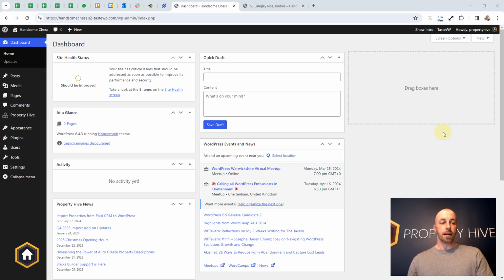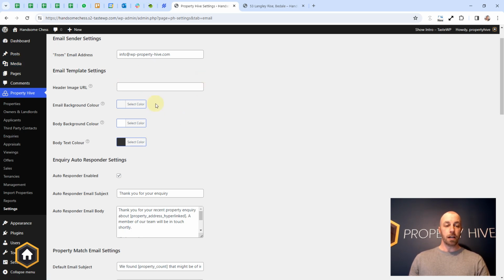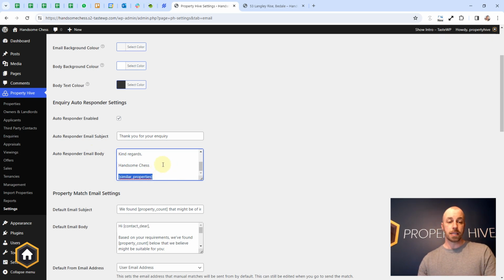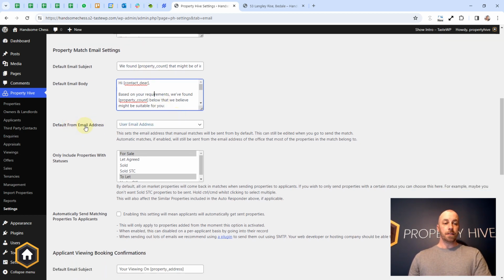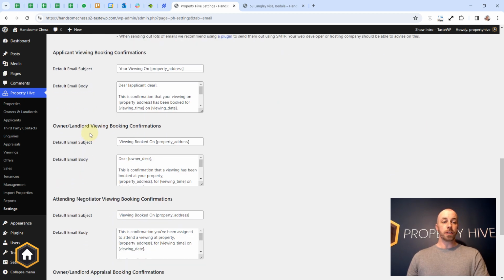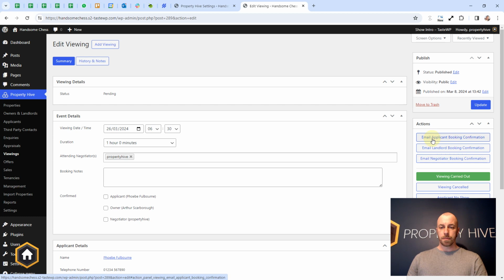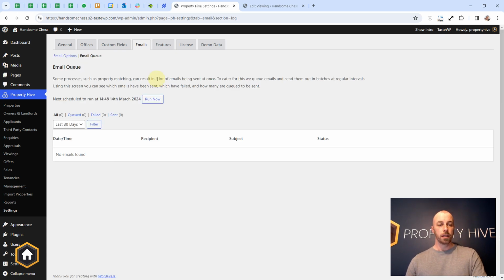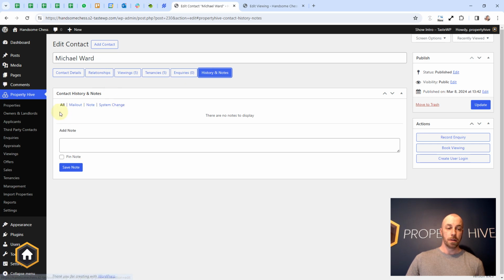2. Core Plugin/Settings - Emails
Explore how emails work in Property Hive and find out how to send appointment confirmations, property matches and enquiry auto-responses.